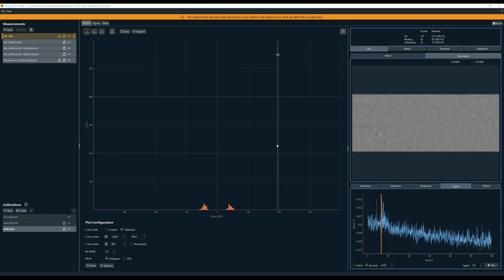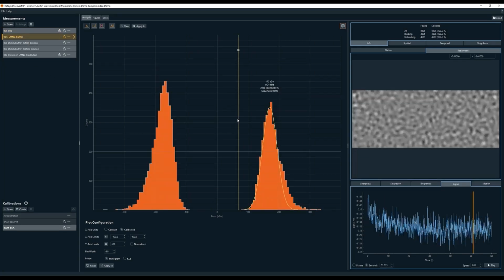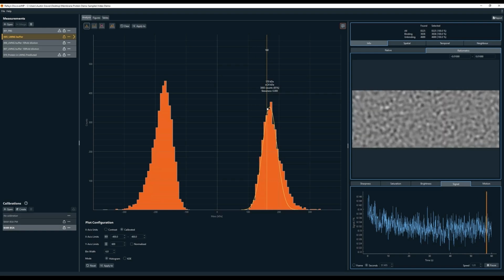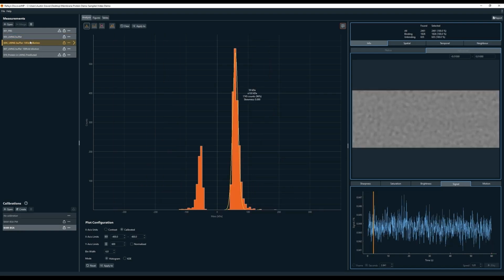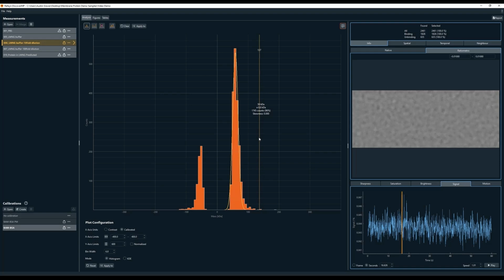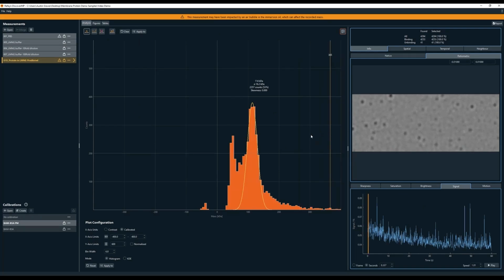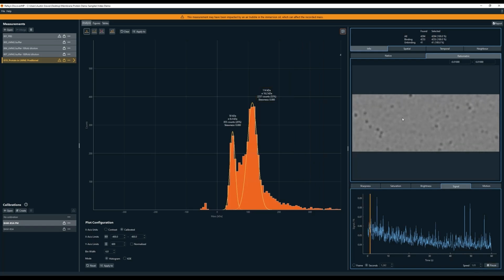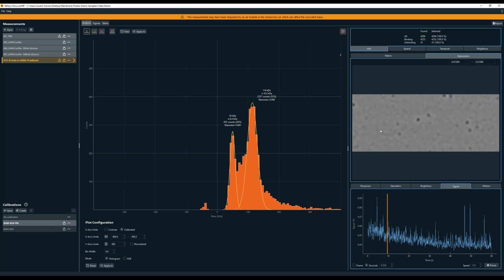Measuring membrane proteins with mass photometry: Tutorial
How can mass photometry measure membrane proteins in detergent? Refeyn’s Austin Graves shows data of detergent and membrane protein samples measured with mass photometry. He explains what to look for when working with detergents and gives tips to get the best data out of your membrane protein samples.

What You’ll Learn in This Video:

- How detergents affect mass photometry measurements of membrane proteins
- What the background noise from detergents looks like during a measurement
- How to minimize the detergent background to get clear data from a sample

Mass photometry is a revolutionary bioanalytical technique that accurately measures the molecular mass of single particles – while requiring very little time, sample and no labels. It empowers a wide range of applications, from basic science to biopharma industry.